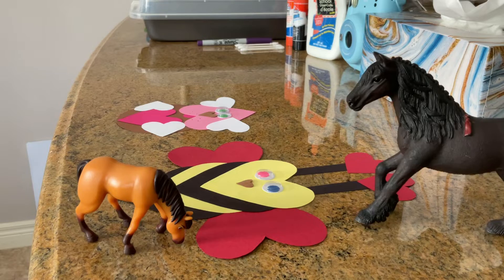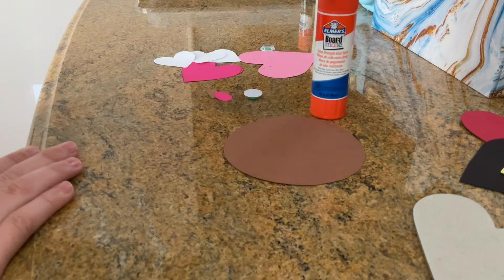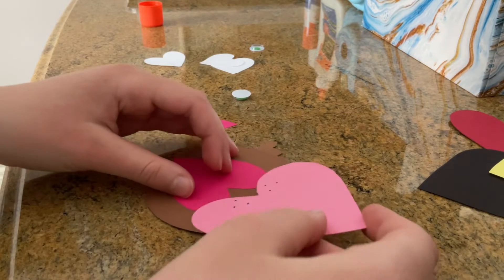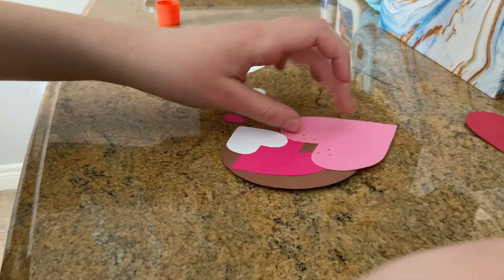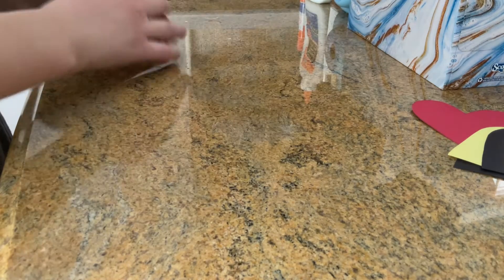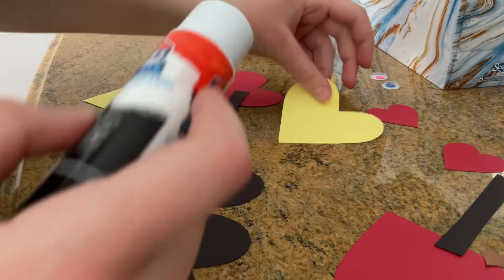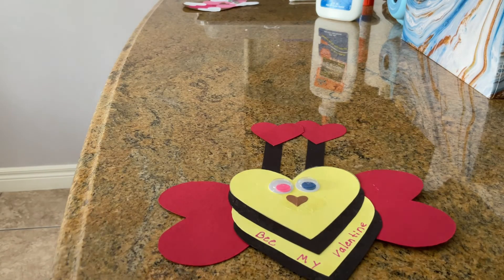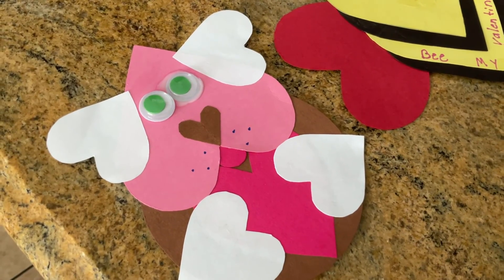Valentines Love Puppy And Bee Mine Bumblebee! DIY Craft!!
Take a look at this DIY craft, it’s fun and very easy to do!!
I hope you enjoy and now have a gift for someone, or maybe a treat for yourself!!